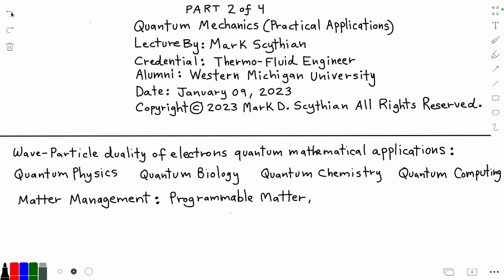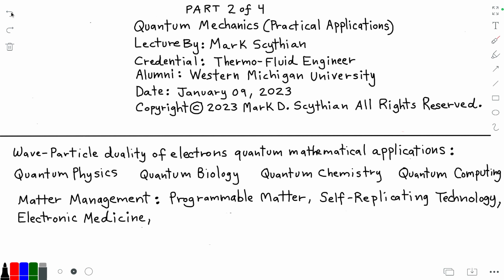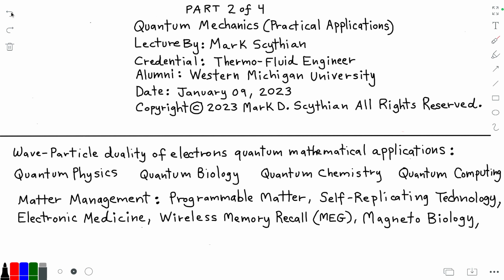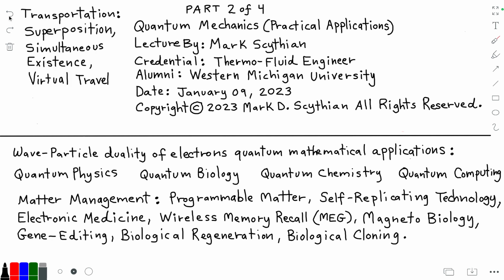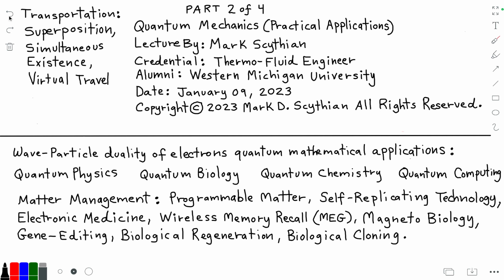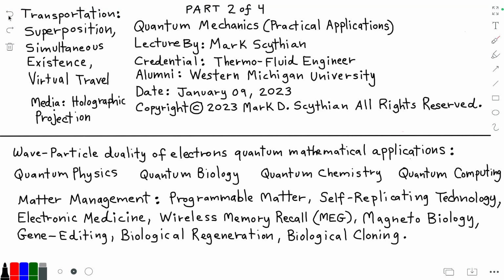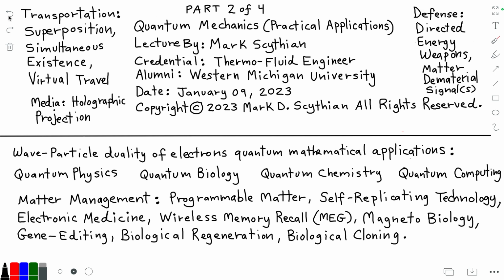Quantum Mechanics (Part 2 of 4)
Quantum Mechanics concepts and practical applications (Part 2 of 4).